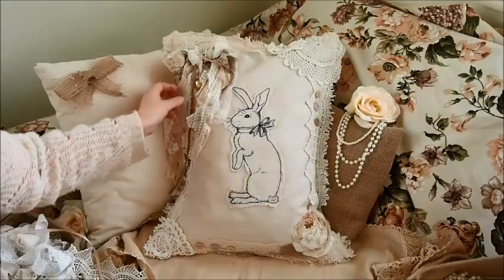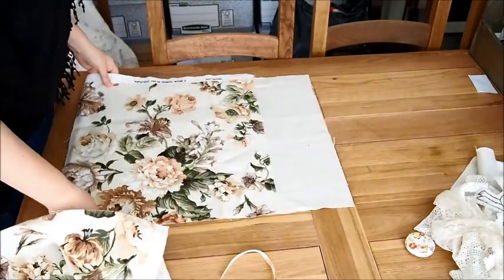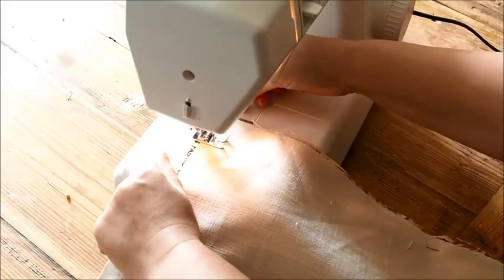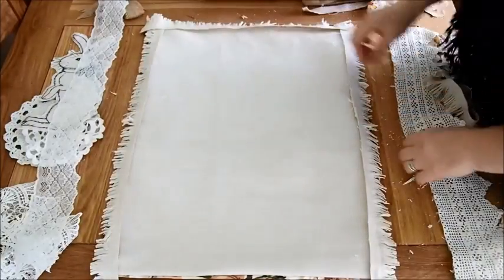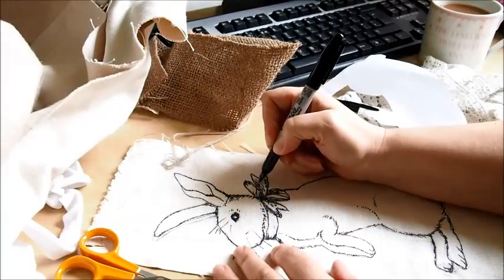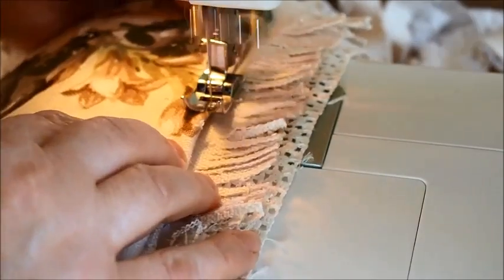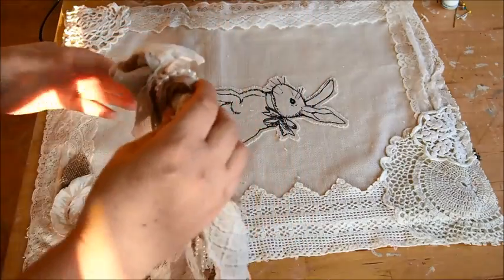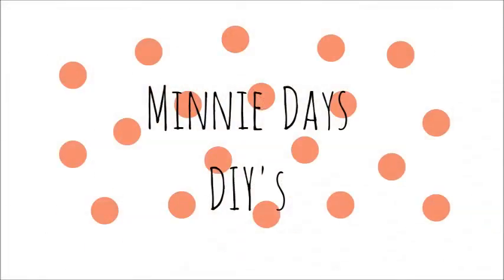DIY Rabbit Cushion | Vintage Style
My first attempt at making a cushion cover... using bits of material, old buttons and pearls.
I decorated it in a vintage style then attached my hand-drawn rabbit (my favourite animal in case you haven't already guessed). This was also my first time using a sewing machine...it's not perfect, but that's the best thing about making things vintage style, it doesn't need to be!!

Head over to my Printables Page to Download your Free Rabbit Template

Here's where you can buy the same or similar materials...
Vintage style lace ribbon
Assorted Vintage Lace
Basket Weave Cream Material
Soft Grip Craft Scissors
Craft Glue
Black fine tip Sharpie Pen

Minnie Days is a participant in the Amazon Services LLC Associates Program, an affiliate advertising program designed to provide a means for us to earn fees by linking to Amazon.com and affiliated sites.